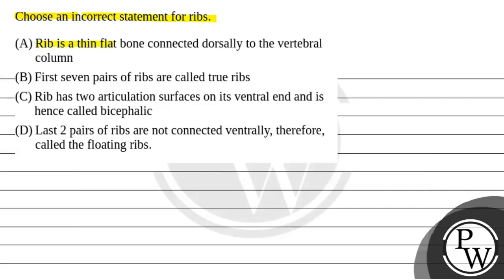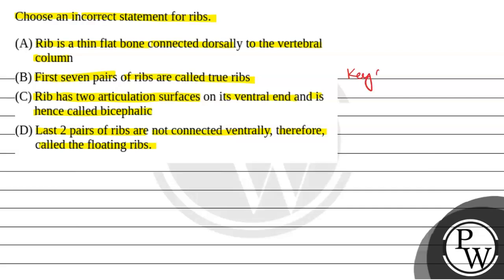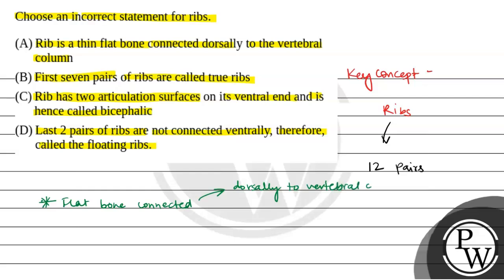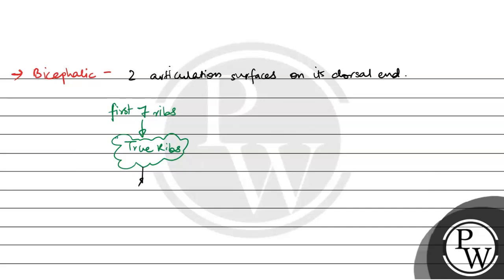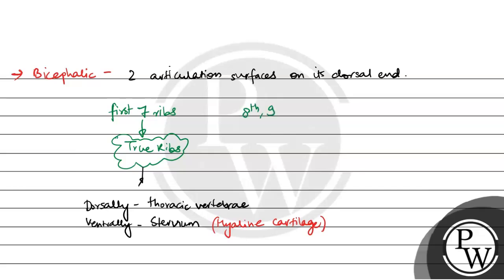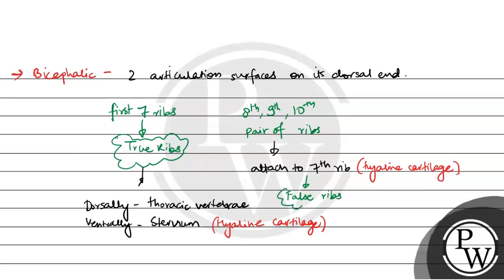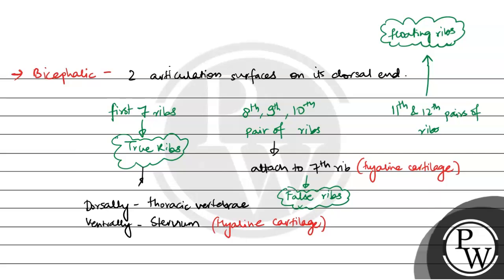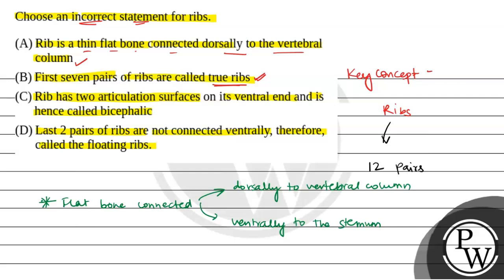Choose an incorrect statement for ribs.....